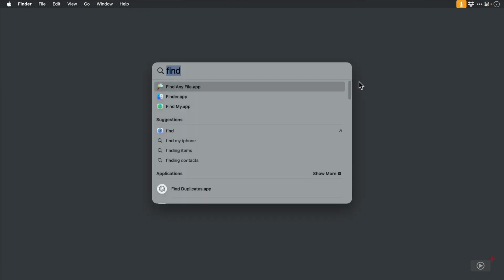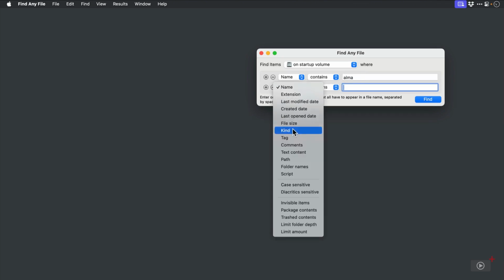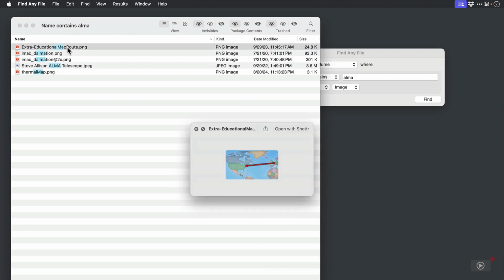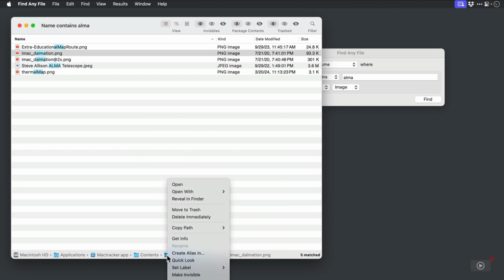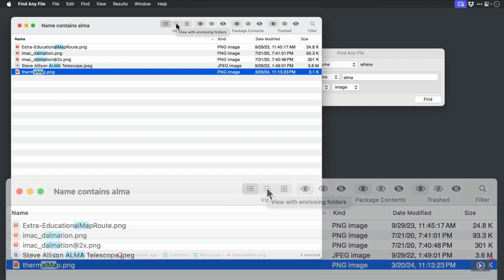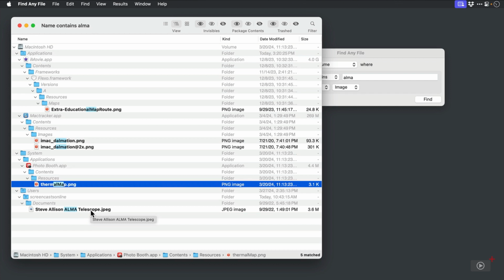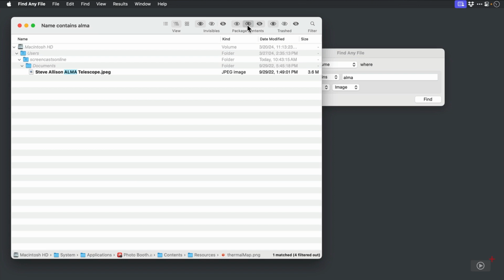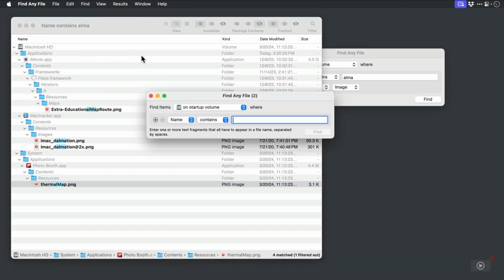Find Any File - Preview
This is a short preview of a full ScreenCastsOnline video tutorial. to view the full version of this tutorial as part of a free 7-day trial membership. Find Any File lets you search for files on your disk in ways that Spotlight can’t. It uses the system driver’s fast search operations and lets you search for file properties and inside bundles and packages that are normally hidden. You can think of it as a way to augment Spotlight when searching for files on your system.

In this episode, Allison goes deep on Find Any File and reveals its power with several useful examples.